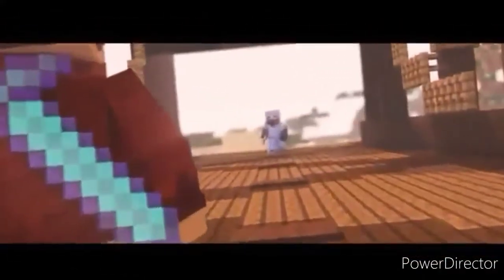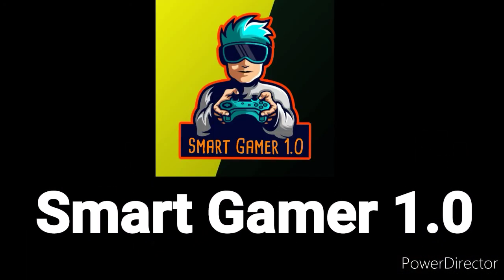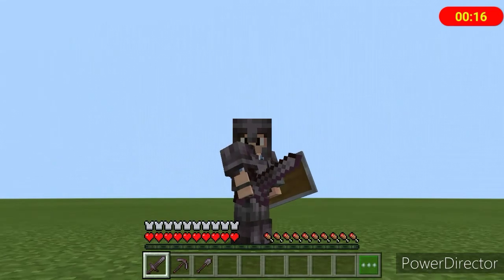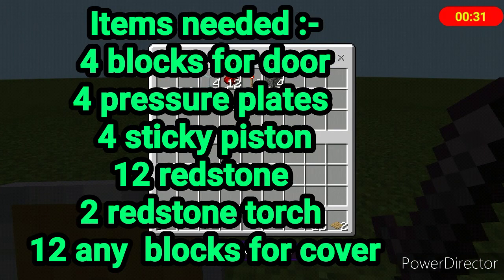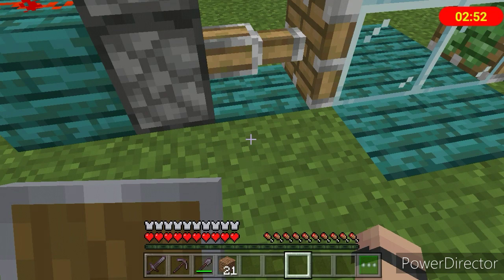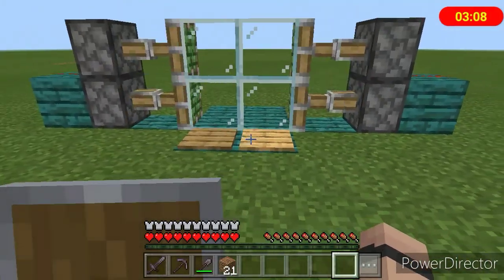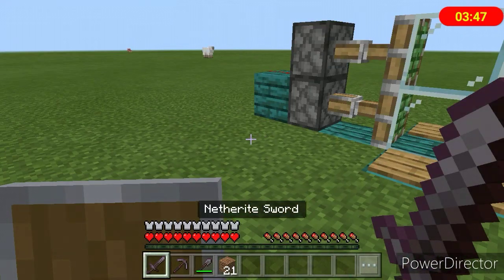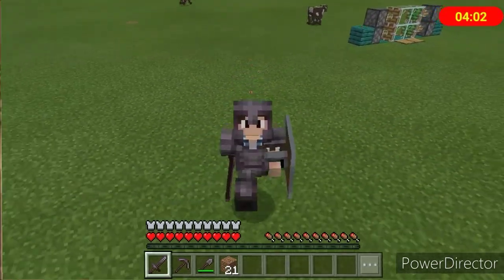How to make automatic door in minecraft pe | In hindi | Smart Gamer 1.0 | Minecraft pocket edition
Hello guys aap sabhi ka swagat hai mere is channel pe . To aaj ke is video ka topic hai

How to make automatic door in minecarft pe

How to make automatic door in Minecraft in hindi

Join my netherite smp discord server -

Netherite Smp Maker Channel link -